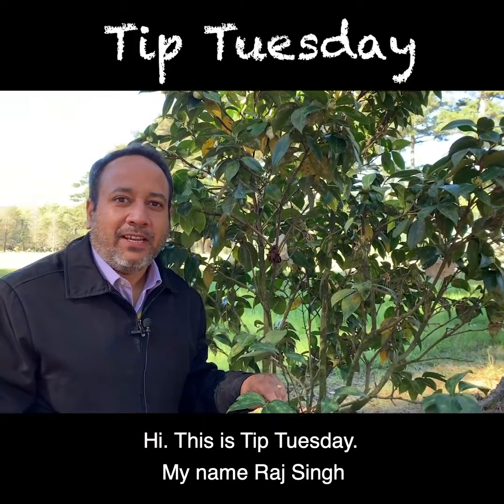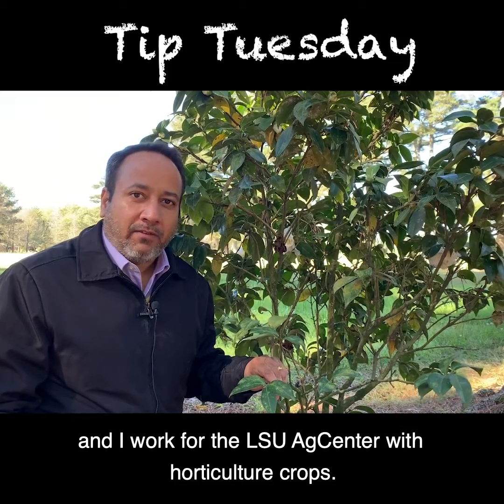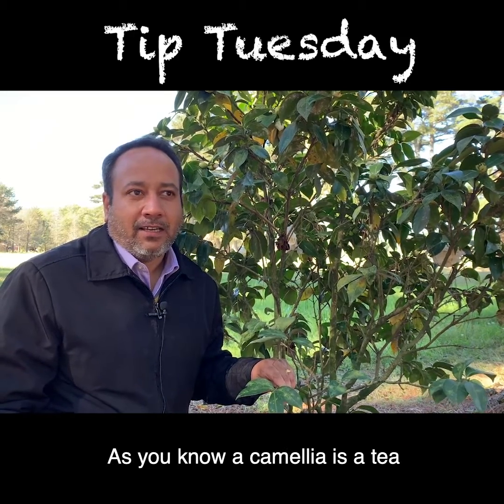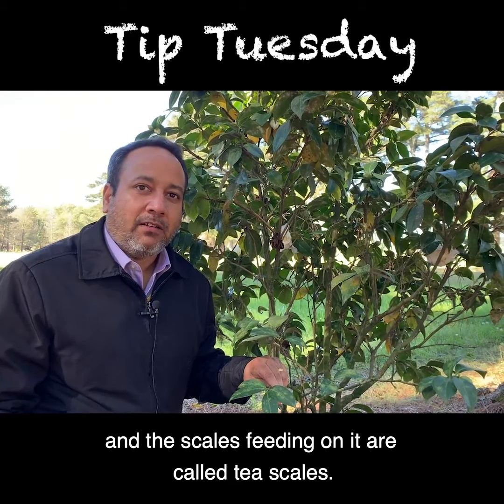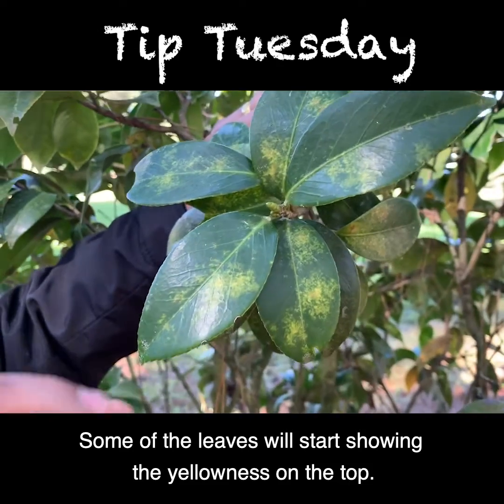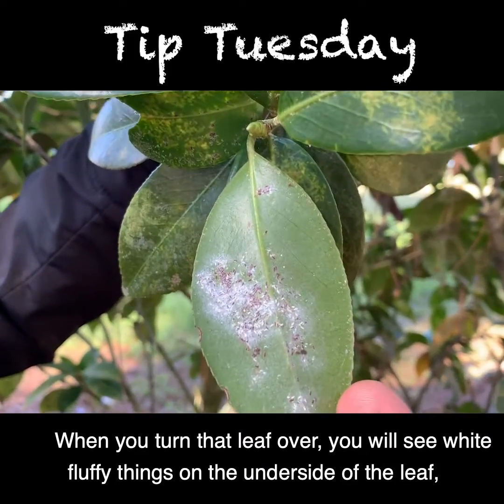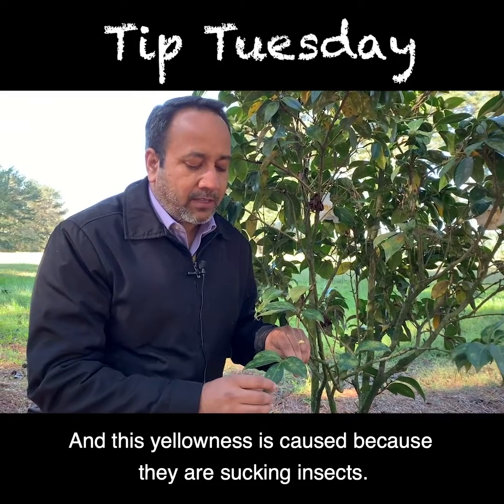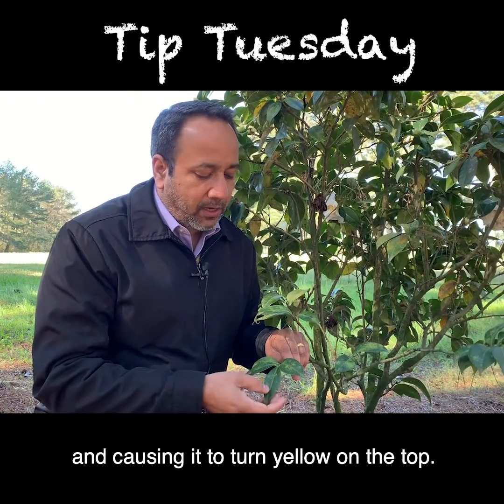Tea Scale on Camellias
Raj Singh, aka the LSU AgCenter plant doctor, talks how to identify and control tea scale on camellias. This video is part of the LSU AgCenter Tip Tuesday video series and was produced by Anna Ribbeck, LSU AgCenter social media strategist.